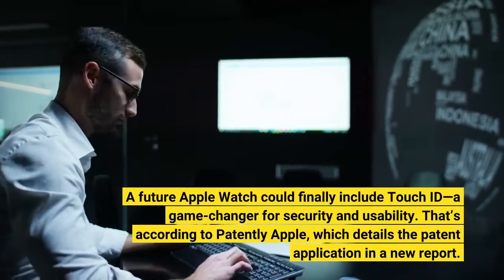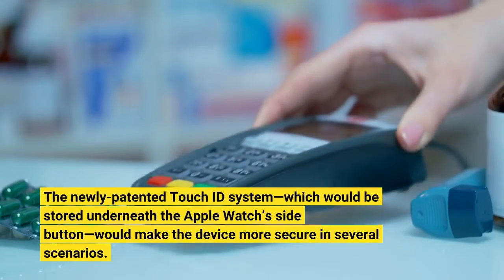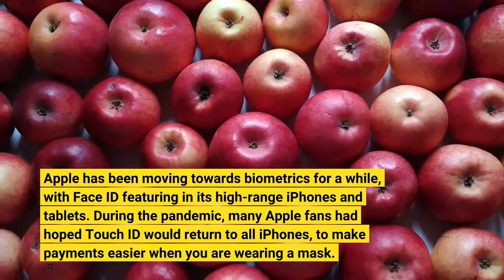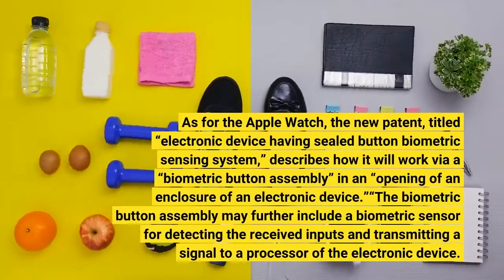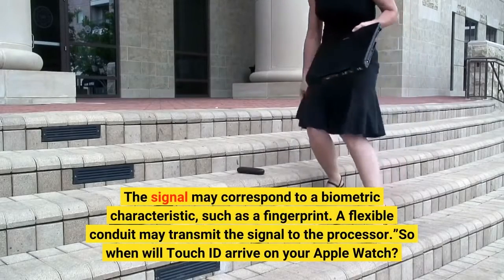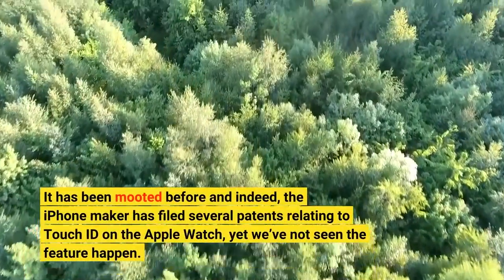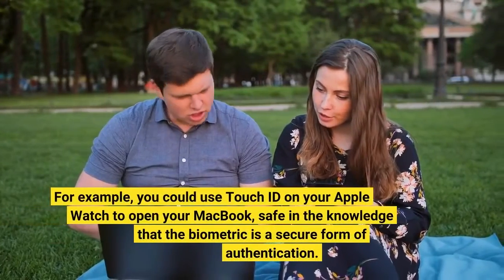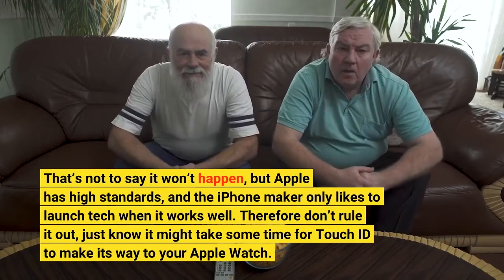Apple Watch To Include Game Changing New Feature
A future Apple Watch could finally include Touch ID—a game-changer for security and usability. That’s according to Patently Apple, which details the patent application in a new report. The newly-patented Touch ID system—which would be stored underneath the Apple Watch’s side button—would make the device more secure in several scenarios. These could include identifying you via your fingerprint, unlocking your devices and accessing apps, and authorising payments via Apple Pay, according to the patent. Apple has been moving towards biometrics for a while, with Face ID featuring in its high-range iPhones and tablets. During the pandemic, many Apple fans had hoped Touch ID would return to all iPhones, to make payments easier when you are wearing a mask. That’s still not out of the question, with analysts predicting under-screen Touch ID in a future model. As for the Apple Watch, the new patent, titled “electronic device having sealed button biometric sensing system,” describes how it will work via a “biometric button assembly” in an “opening of an enclosure of an electronic device.”“The biometric button assembly may further include a biometric sensor for detecting the received inputs and transmitting a signal to a processor of the electronic device. The signal may correspond to a biometric characteristic, such as a fingerprint. A flexible conduit may transmit the signal to the processor.”So when will Touch ID arrive on your Apple Watch? As with all Apple Patents, it sadly may never come to fruition, and it certainly won’t reach the Apple Watch Series 8. It has been mooted before and indeed, the iPhone maker has filed several patents relating to Touch ID on the Apple Watch, yet we’ve not seen the feature happen. It’s a shame because Touch ID on the Apple Watch would give you that extra layer of security with functionality. For example, you could use Touch ID on your Apple Watch to open your MacBook, safe in the knowledge that the biometric is a secure form of authentication. That’s not to say it won’t happen, but Apple has high standards, and the iPhone maker only likes to launch tech when it works well. Therefore don’t rule it out, just know it might take some time for Touch ID to make its way to your Apple Watch.